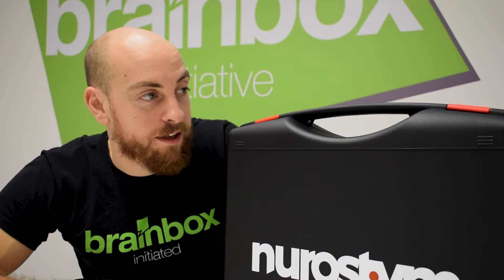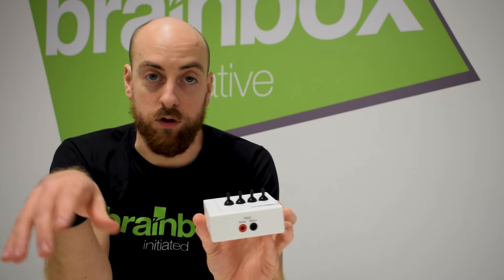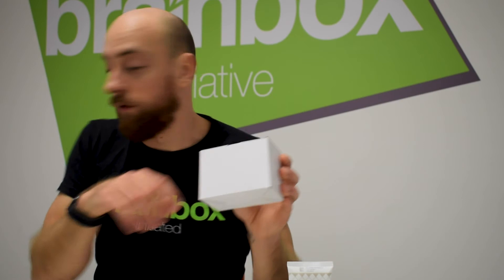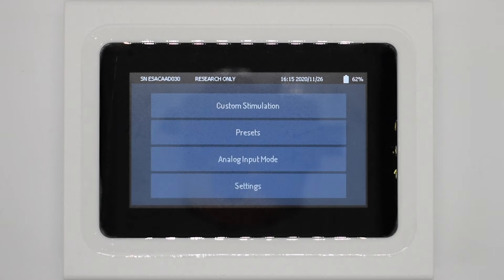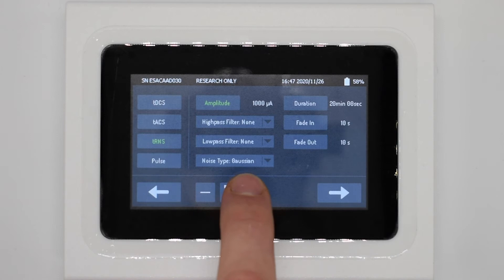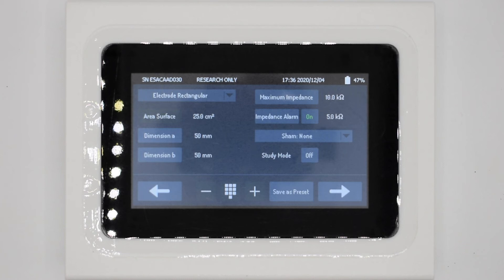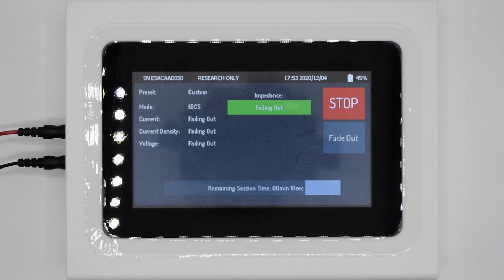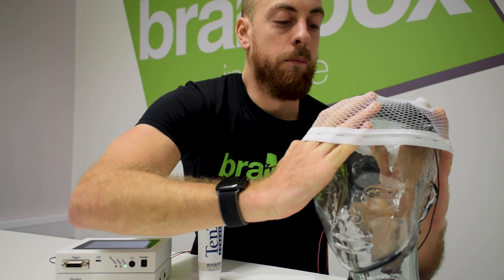Brainbox Product Showcase: nurostym tES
In this video, Product Specialist Mark Crawley takes a look at the nurostym tES system, a complete solution for transcranial electrical stimulation (tES), offering tDCS, tACS, tRNS, pulsed tDCS, AM-tACS and Analogue Input stimulation modes. Nurostym tES offers complete flexibility in study design, as well as the ability to easily standardise study replication.

For more information on the nurostym tES device, visit the Brainbox